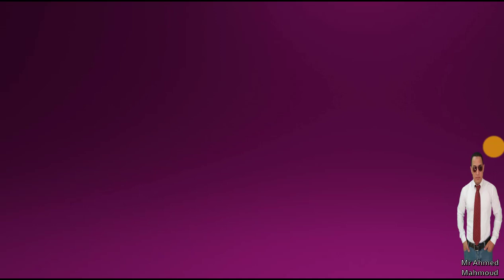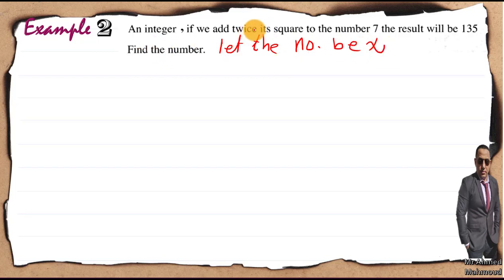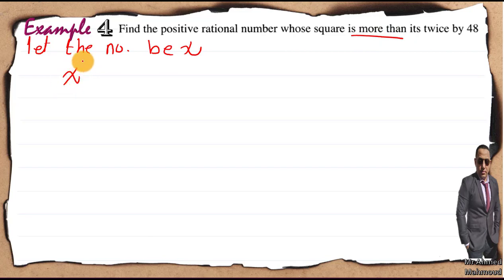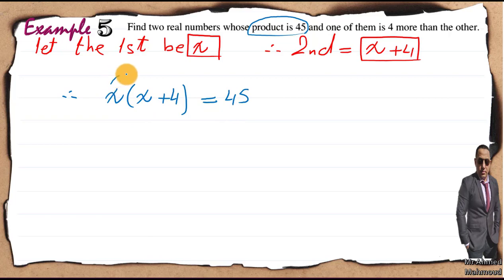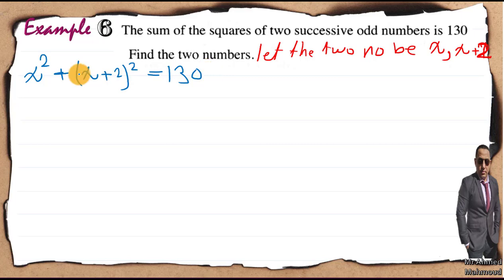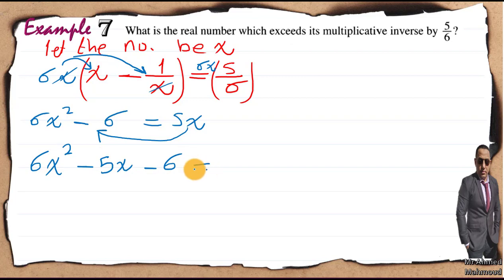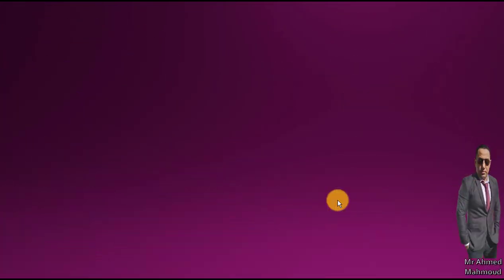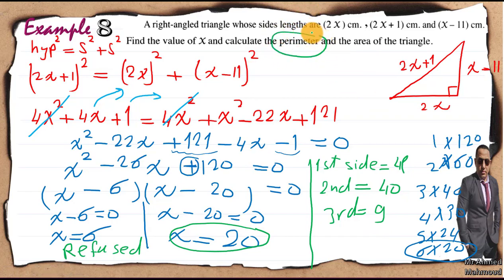algebra 2nd prep 2nd term unit 1 lesson 9 Applications on Solving Quadratic equations